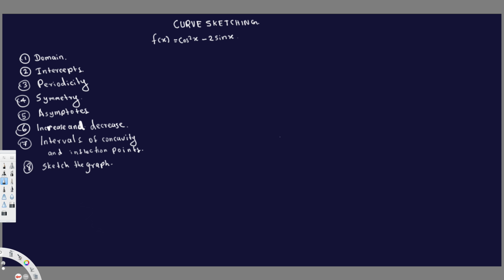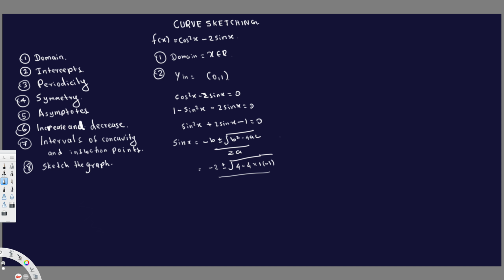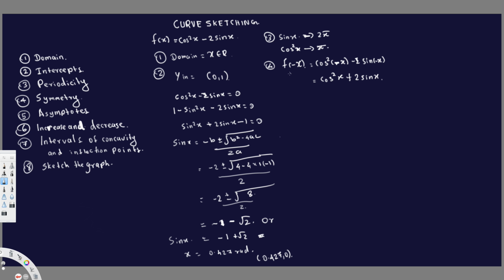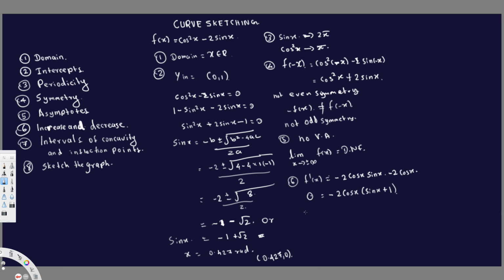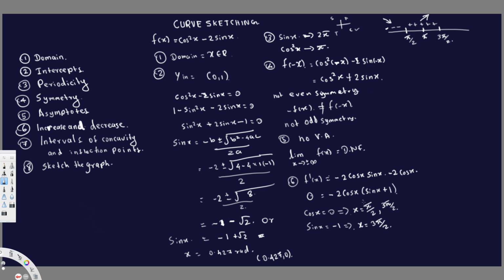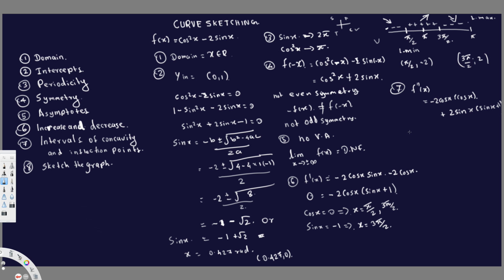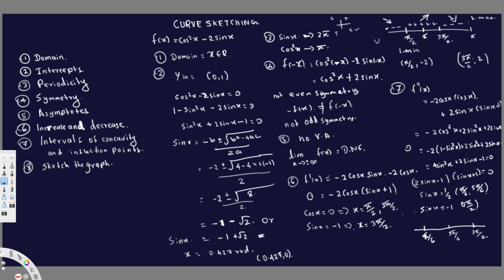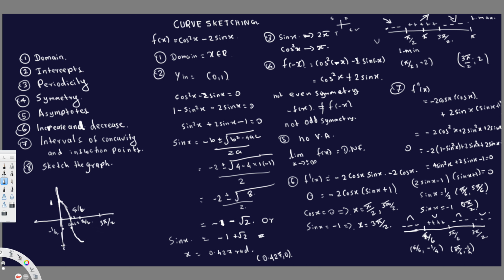Curve Sketching - Differential Calculus